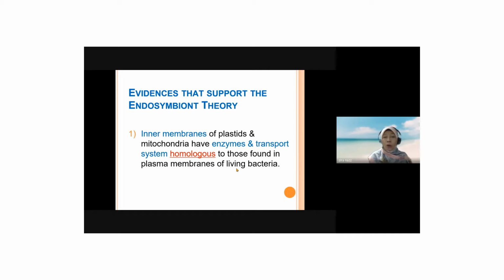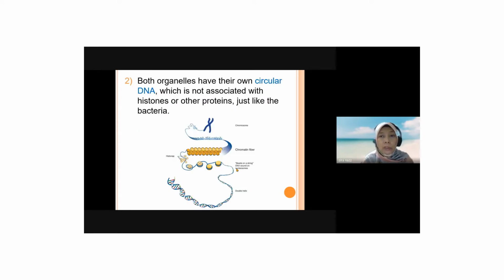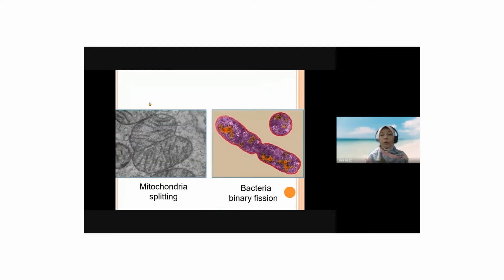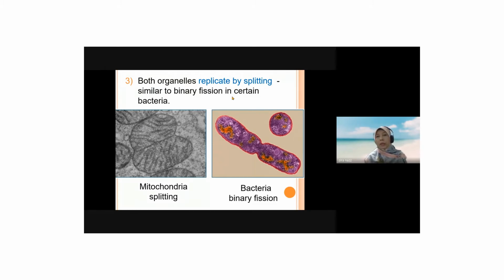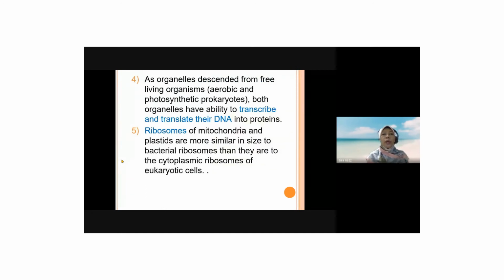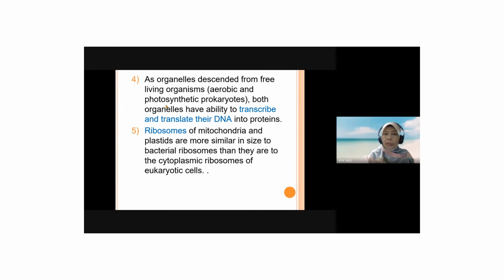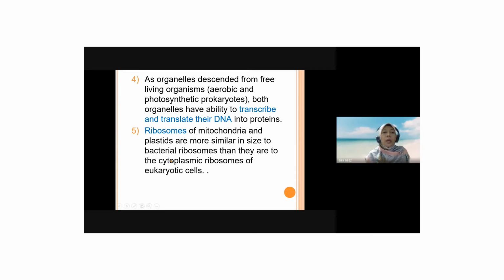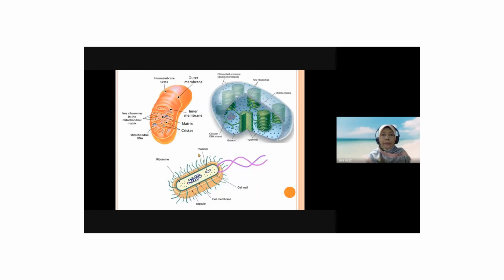Evidences that support the Endosymbiont Theory